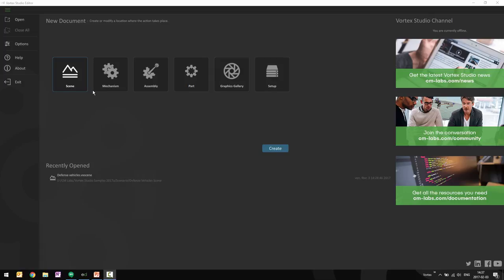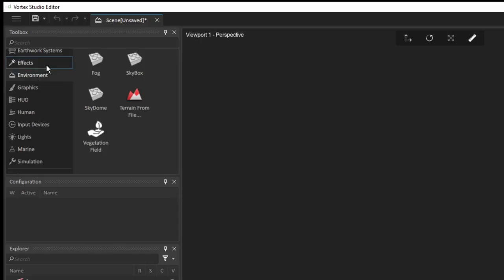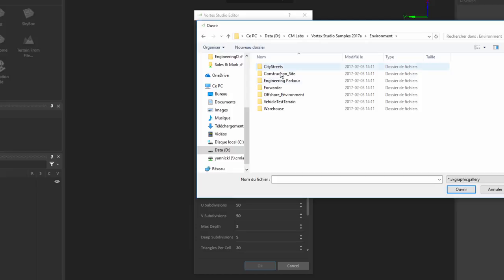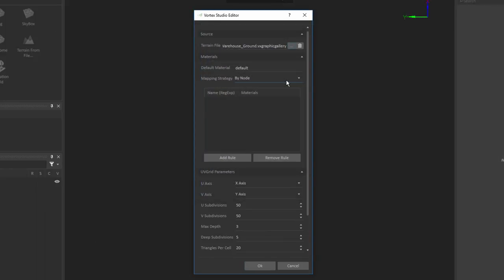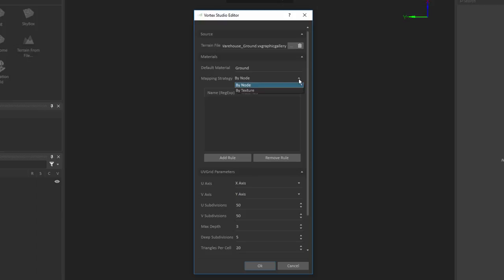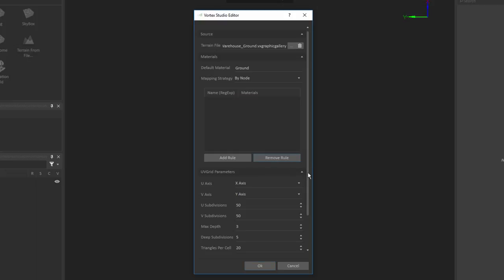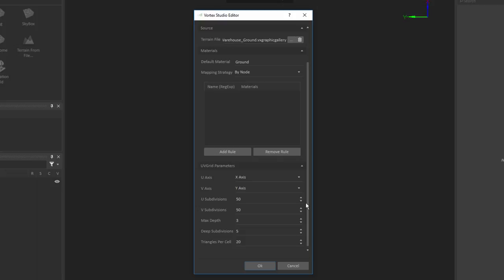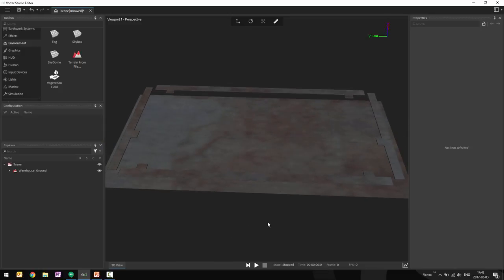Building a Scene Part 1 - Importing Terrain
Learn how to import terrain topology into a Vortex Studio scene.